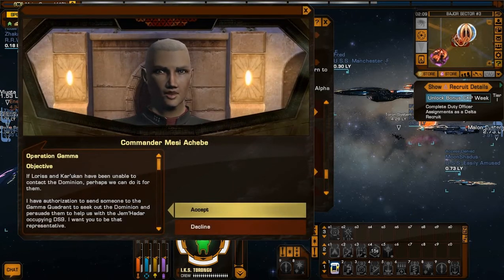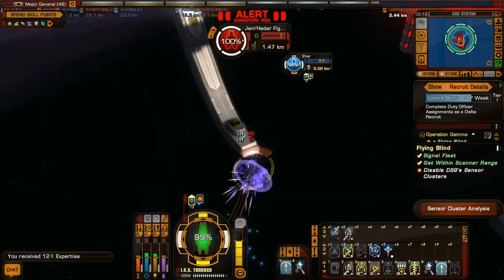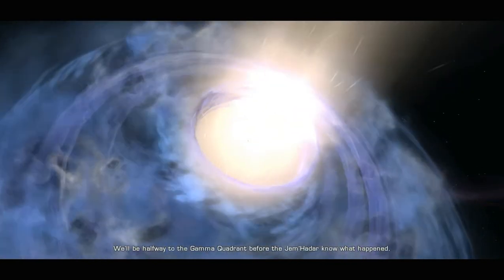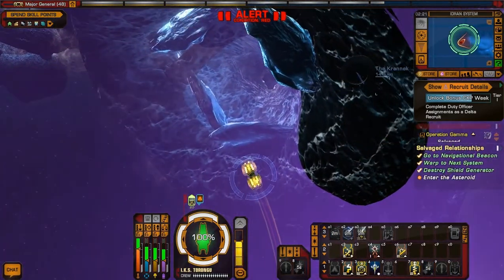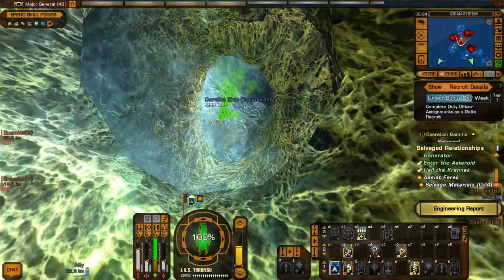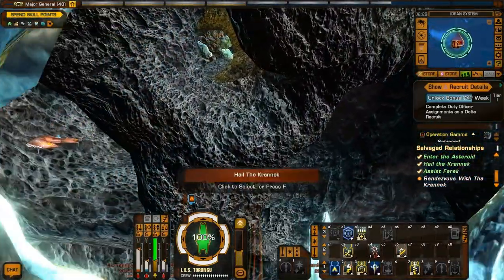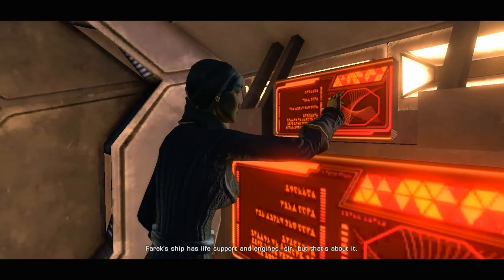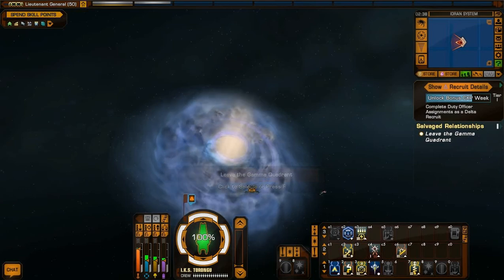Star Trek Online - New Delta Recruit - "Dominion Domination" Ep11 - Operation Gamma (Walkthrough)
Star Trek Online "Dominion Domination" Episode 11 - Operation Gamma (Narrated Walkthrough) This is the New Delta Recruit Klingon storyline.